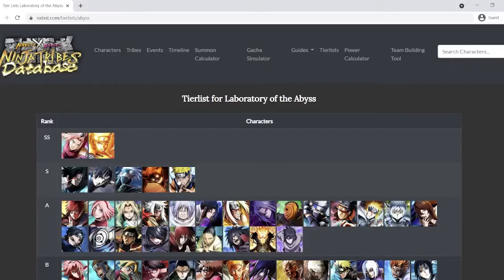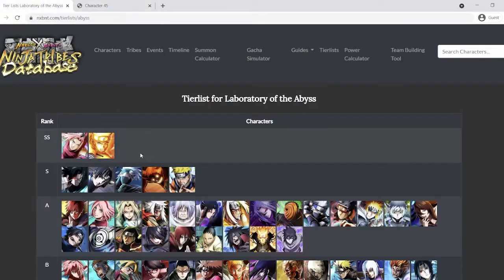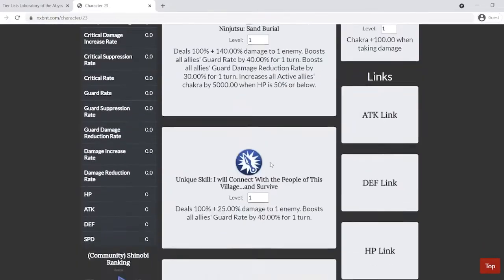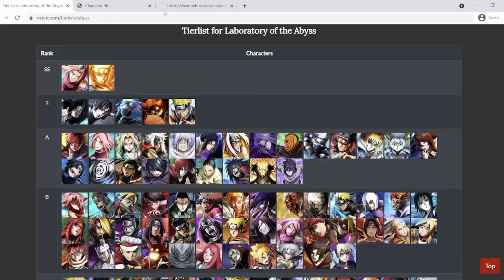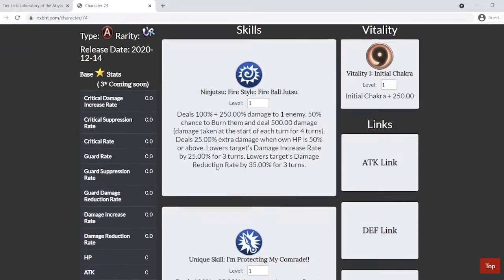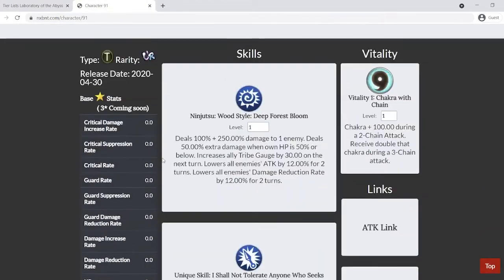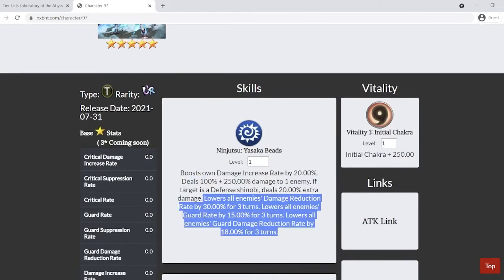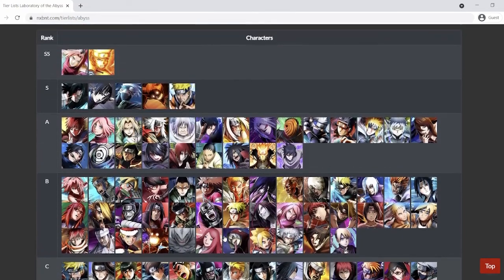FULL Abyss Tier List Walkthrough: Everything You Need to Know, Updated!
Please make sure to read the disclaimers on the screen after my intro finishes to not misinterpret information.
Today we'll be continuing with the new series where I cover the full updated unit tier list since the 1.5 anniversary for every game mode, and laboratory of the abyss is up next.
Intro clip created by Itsuki from S16 sourced from various anime